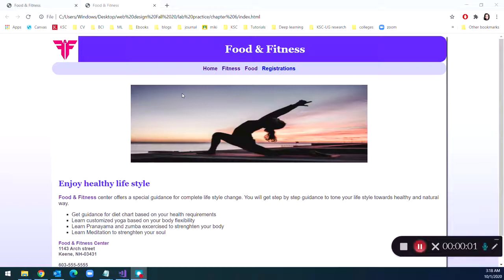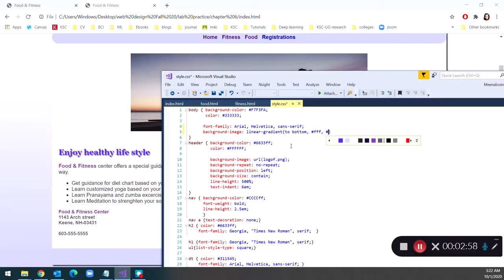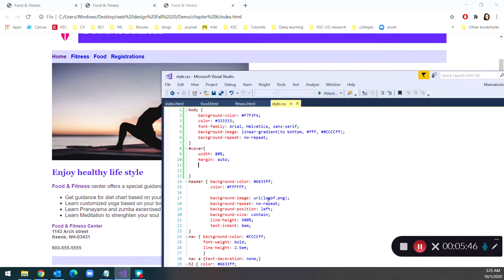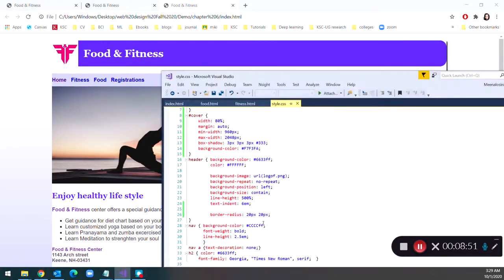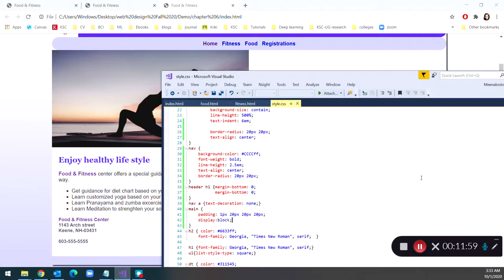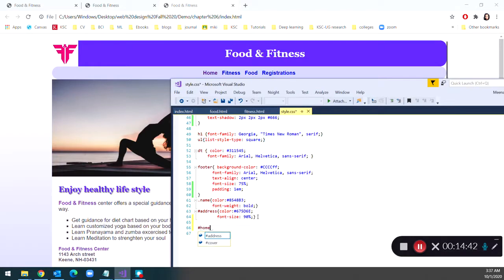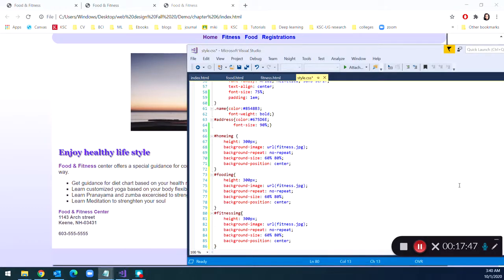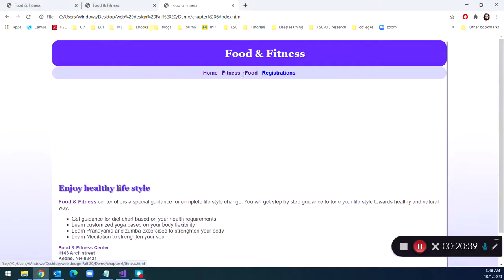Web Design-Chap_6-Sec_6_Lab Practice session-advanced CSS